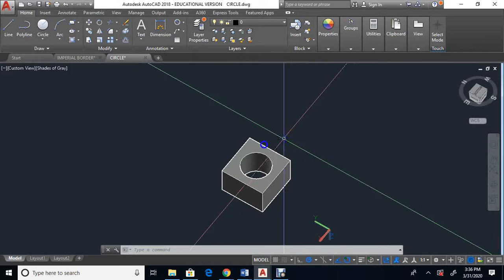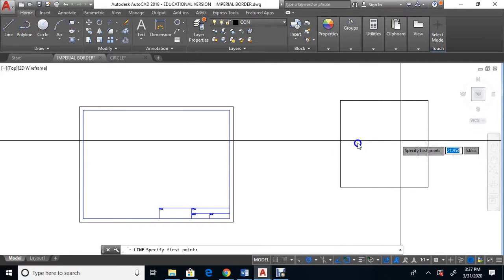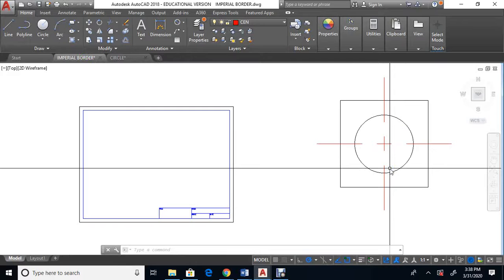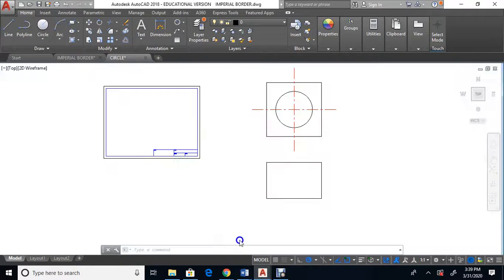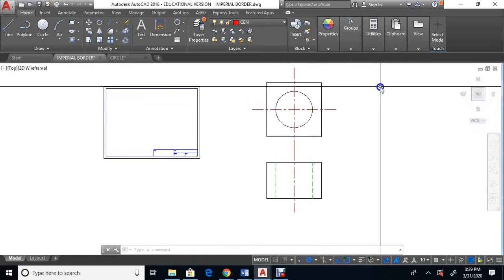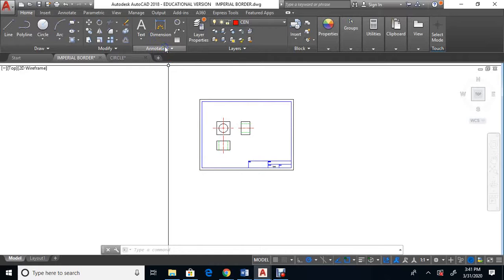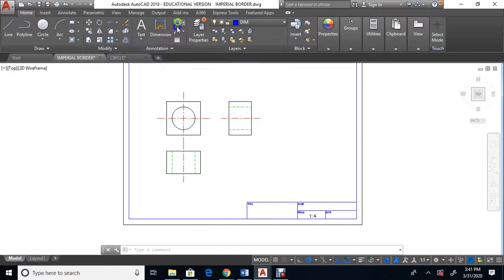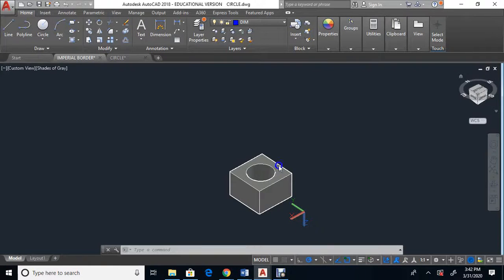CENTER LINES 3 - HOLE IN PLATE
This video shows how to draw a 2d multi-view drawing of a plate with a hole.